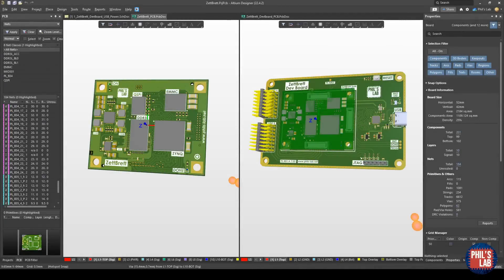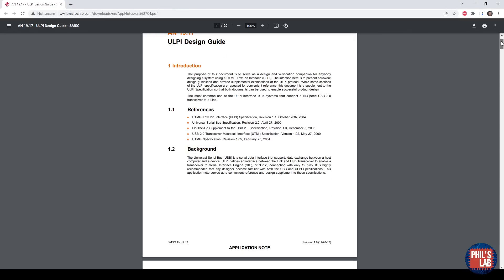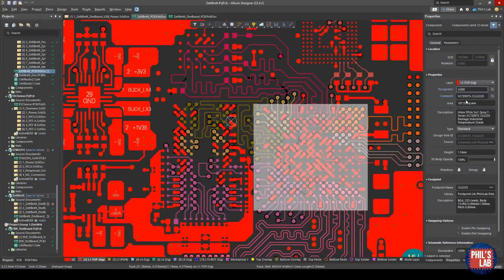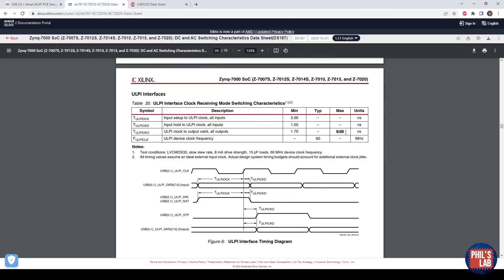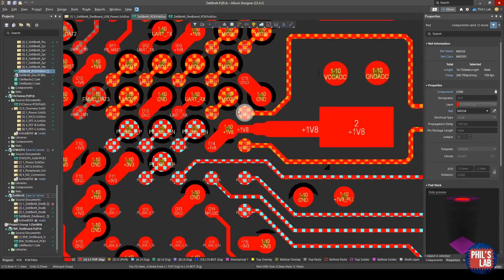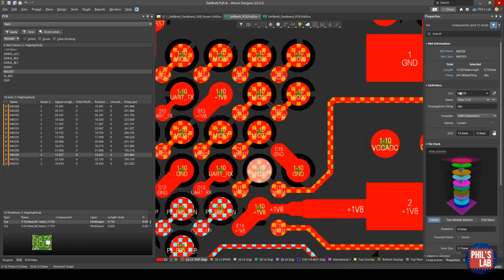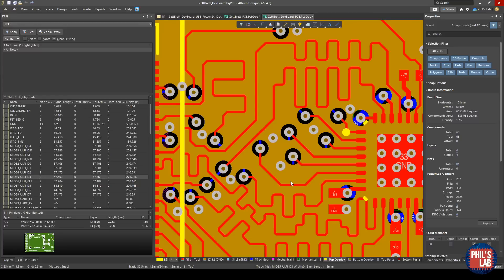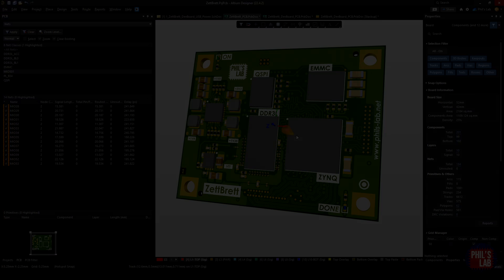(Sponsored) USB High Speed Routing (ULPI, Delay Tuning) - Phil's Lab #67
Routing tips for USB High-Speed (HS) ULPI interfaces. Including guidlines on timing requirements, controlled impedance, package/via/trace delays, Altium tips, and more.

[TIMESTAMPS]
00:00 Zynq System-on-Module and Carrier Board
01:22 Zynq Schematic Design Video

01:37 Altium Designer Free Trial (Ad)

01:55 ULPI Design Guide
03:44 Useful Datasheets
05:09 ULPI Timing Calculations

08:02 Package Delay
08:56 Getting Package Delays (Vivado)
10:01 Entering Delays in Altium Designer
10:58 Via Delay

11:48 Accounting for Carrier Board Routing
12:37 Length/Delay Matching in Altium Designer

13:17 Controlled Impedance

ID: QIBvbJtYjWuHiTG0uCoK